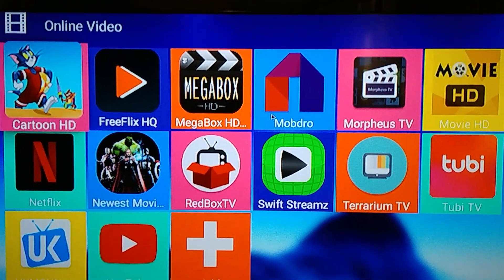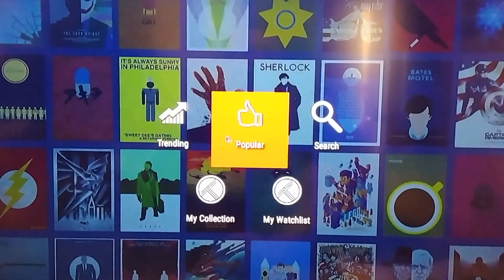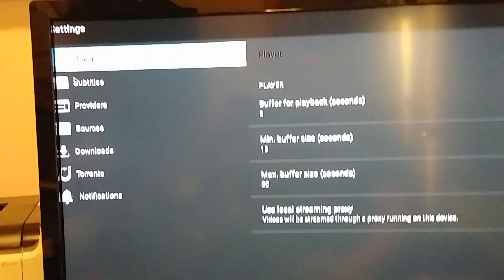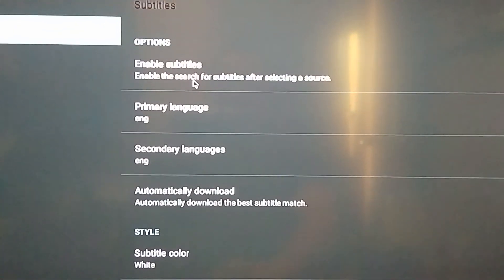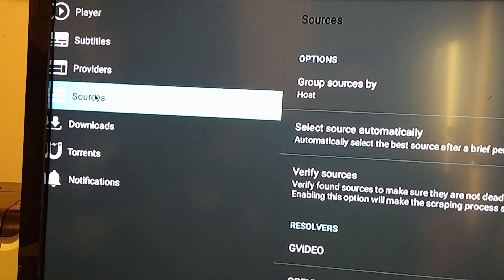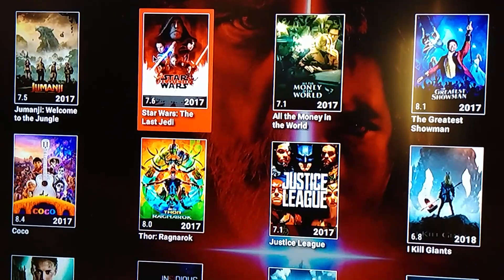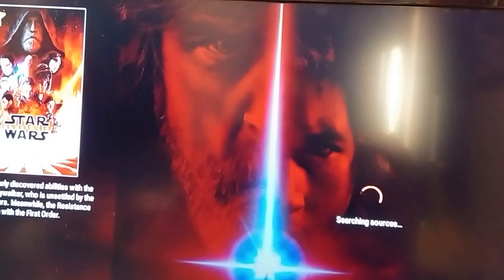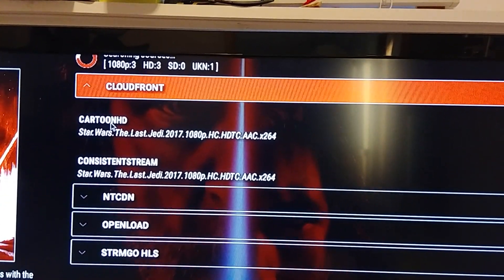Simple setup of Morpheus tv apk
Very simple setup guide for Morpheus tv apk that I find works for me